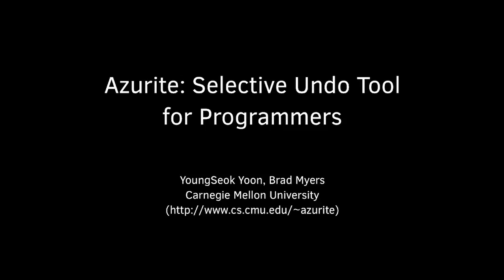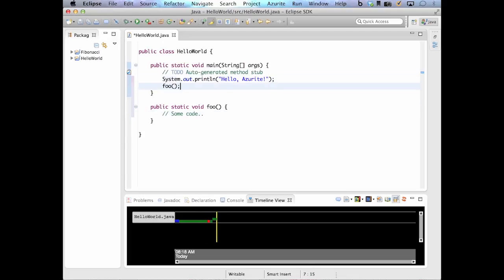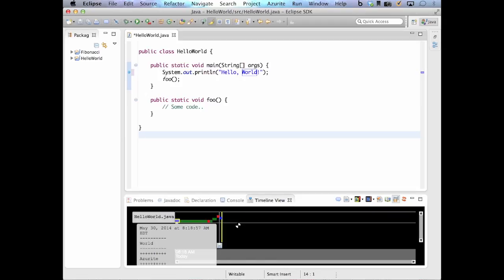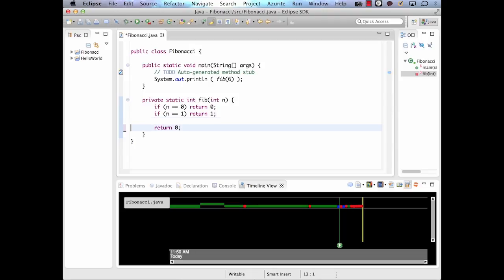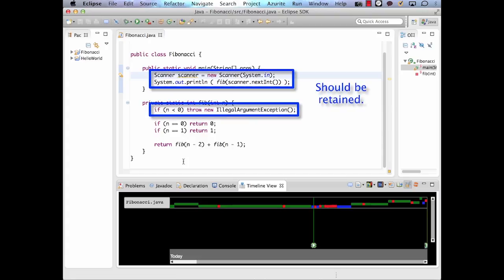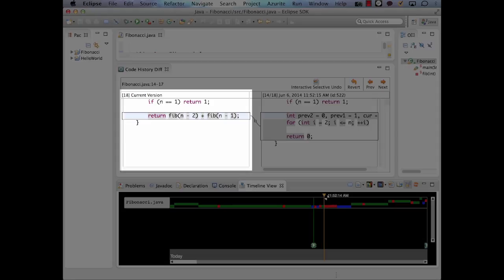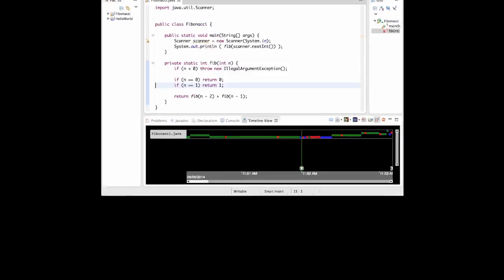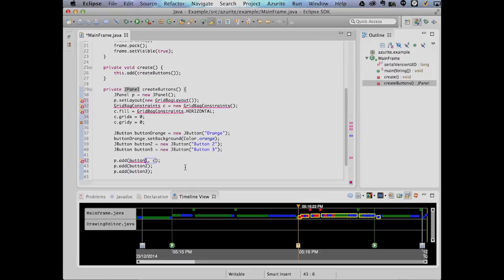Azurite: Selective Undo Tool for Programmers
This video, to accompany "Programmers Are Users Too: Human-Centered Methods for Improving Programming Tools," demonstrates Azurite, an Eclipse plug-in with a selective undo feature that lets programmers more easily backtrack their code. From Computer's July 2016 issue